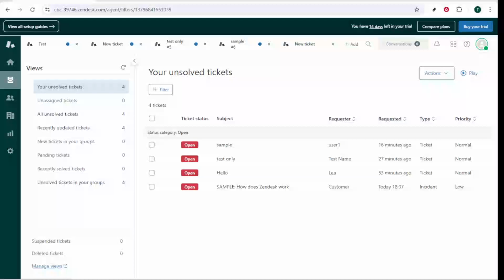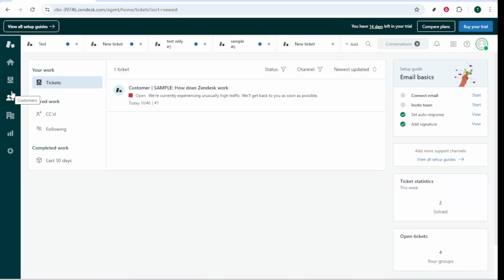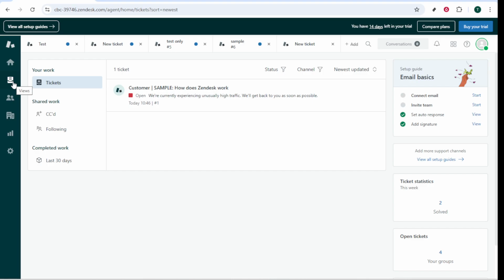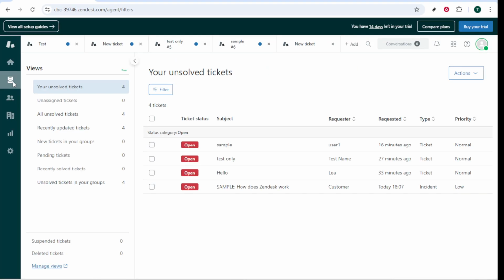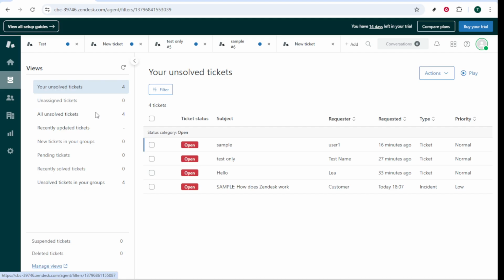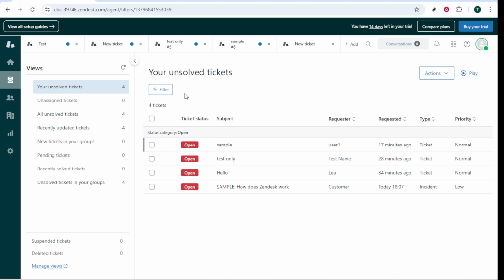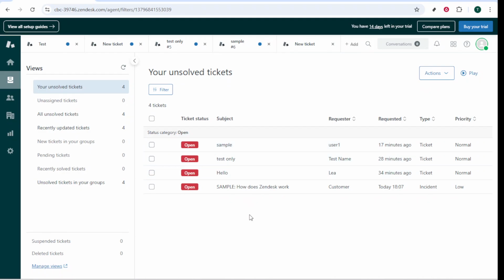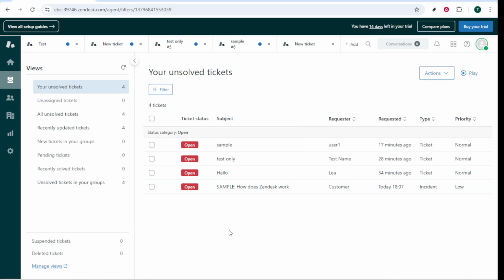How to View All Tickets Zendesk [2025 Guide]